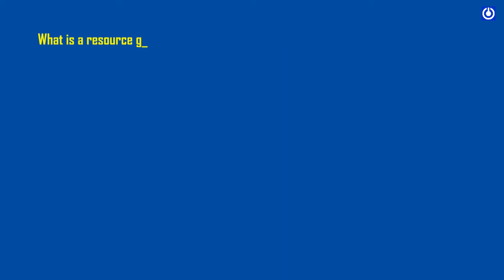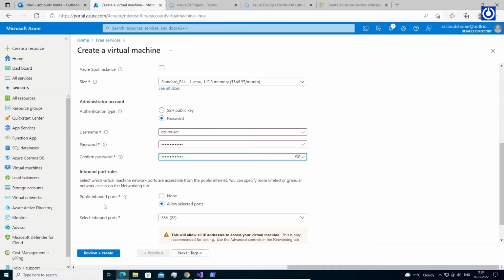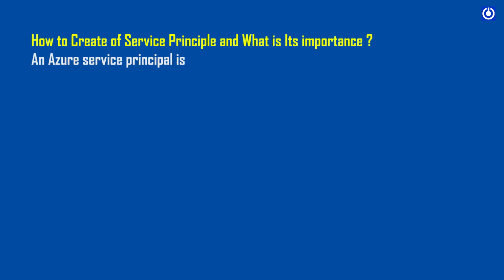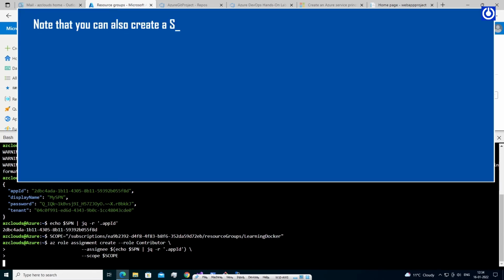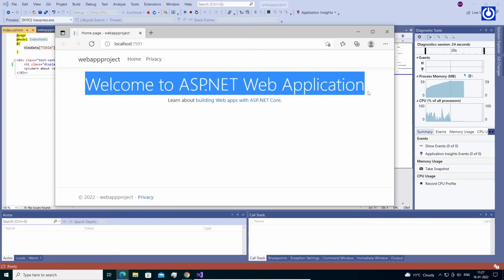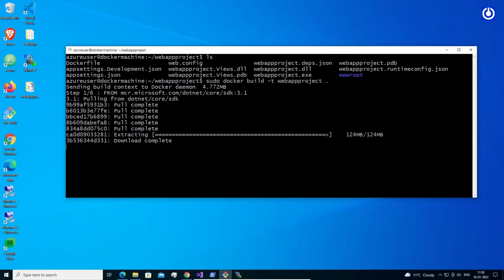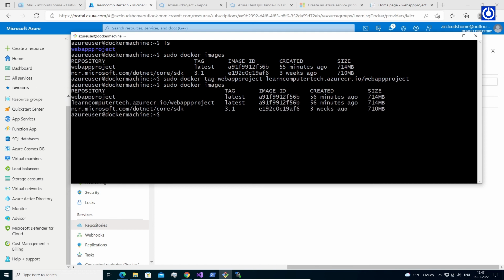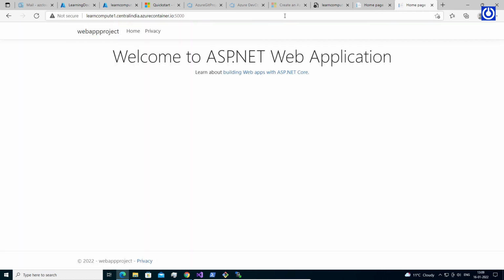How to create azure container registry | How to create azure container instance | Azure ACI Tutorial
Learning Outcomes .
Creation and understanding of Azure Resource Group.
Creation and understanding of Azure Virtual Machine.
Working Experience with Azure CLI.
Creation and understanding of Azure Service principle.
Working Experience with Docker CE.
Working Experience with Git Bash Terminal in Microsoft Windows 10.
Working Experience with Microsoft Visual Studio 2019.
Creation and understanding of Azure Container Registry.
Creation and understanding of Azure Container Instance.

Cut Your Cloud Bills in Half, Deploy more with Linux virtual machines, global infrastructure, and simple pricing. No surprise bills, no lock-in, and the same price across every data center.

sudo add-apt-repository "deb [arch=amd64] bionic stable"
sudo add-apt-repository "deb [arch=amd64] focal stable"
sudo apt update
sudo apt install docker-ce -y

Docker Operation Commands:-
sudo systemctl status docker
sudo docker --version
sudo docker build -t webappproject .
sudo docker image ls
sudo docker run -d -p 5000:5000 webappproject

sudo apt-get update
sudo apt-get install ca-certificates curl apt-transport-https lsb-release gnupg

    gpg --dearmor |
    sudo tee /etc/apt/trusted.gpg.d/microsoft.gpg {replace with greater than sign} /dev/null

AZ_REPO=$(lsb_release -cs)
echo "deb [arch=amd64] $AZ_REPO main"
    sudo tee /etc/apt/sources.list.d/azure-cli.list

sudo apt-get install azure-cli

Azure Service Principle Codes:
azclouds@Azure:~$ az ad sp create-for-rbac -n "MySPN" --skip-assignment
azclouds@Azure:~$ SPN=$(az ad sp create-for-rbac -n "MySPN" --skip-assignment -o json)
azclouds@Azure:~$ echo $SPN | jq
azclouds@Azure:~$ echo $SPN | jq -r '.appId'
azclouds@Azure:~$ SCOPE="/subscriptions/ea9b2392-d4f8-4f83-b8f6-352da59d72eb/resourceGroups/DockerLearning"

azclouds@Azure:~$ az role assignment create --role Contributor \
                           --assignee $(echo $SPN | jq -r '.appId') \
                          --scope $SCOPE

azclouds@Azure:~$ az login --service-principal --username $(echo $SPN | jq -r '.appId') \
                              --password $(echo $SPN | jq -r '.password') \
                              --tenant   $(echo $SPN | jq -r '.tenant')

az login --service-principal --username APP_ID --password PASSWORD --tenant TENANT_ID
az login --service-principal --username 1afca80f-5ffd-4259-a03b-xxxxxxxxxxxx --password V8k8OrPuDmn1UA-xxxxxxxxxxxxxxxxxxx --tenant 04c0f991-ed6d-4343-9b0c-xxxxxxxxxxxx

Azure Container Registry Login, Docker Image Tag and Push Code